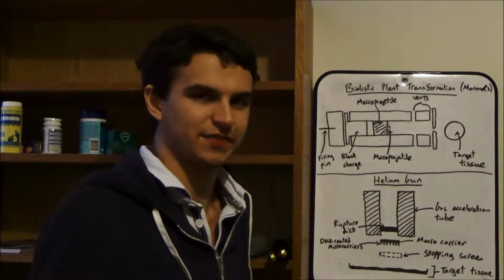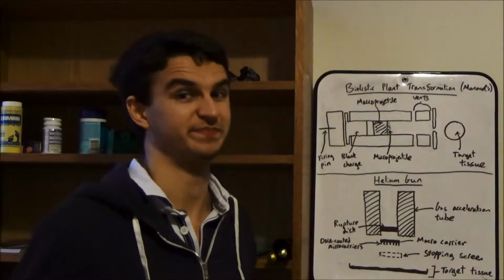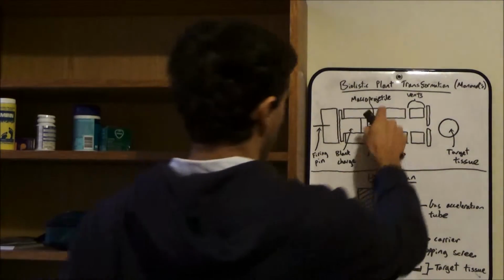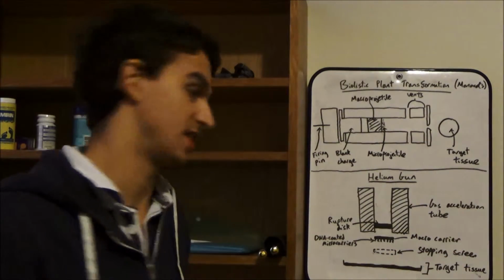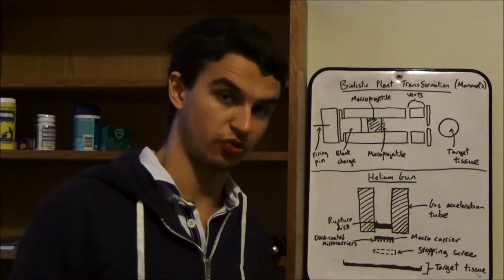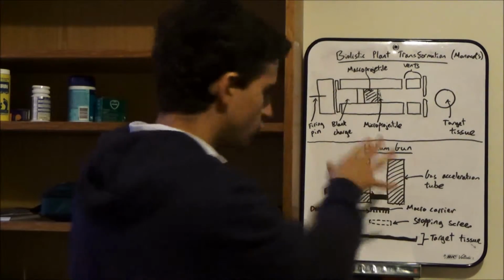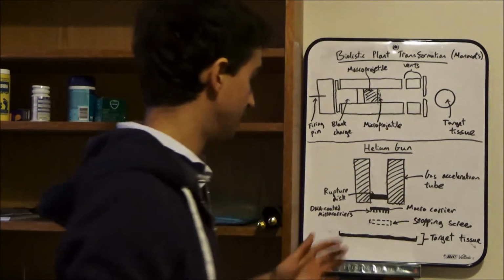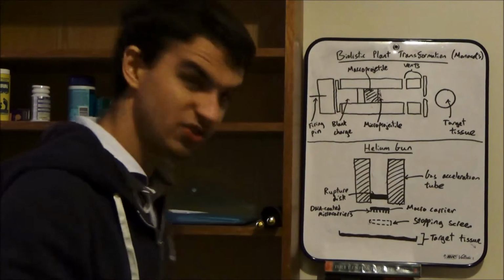Benito's Explanations - Expressing Genes in Plants Part 2: Monocots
In part 2, i describe how we can make transgenic plants through biolistic transformation. Hope you've enjoyed this series.